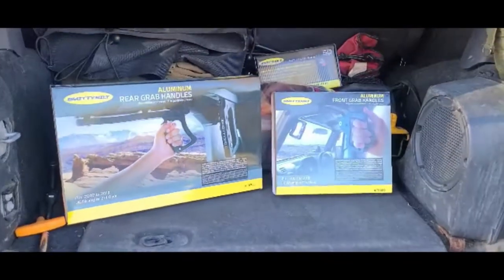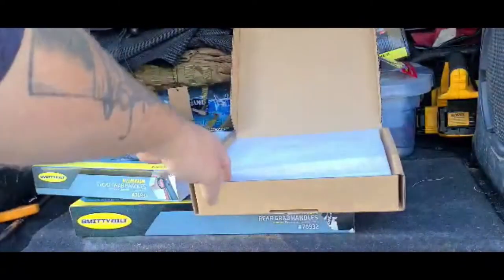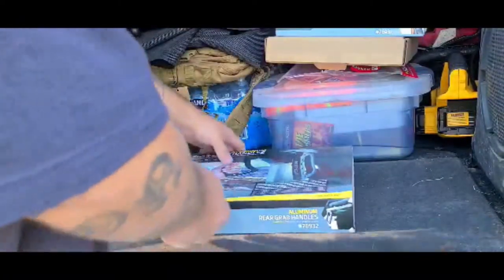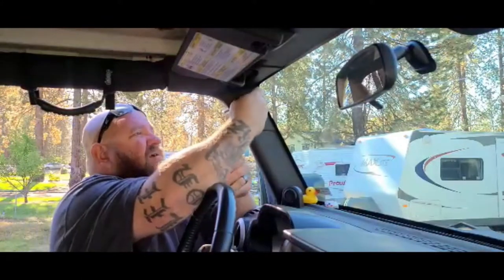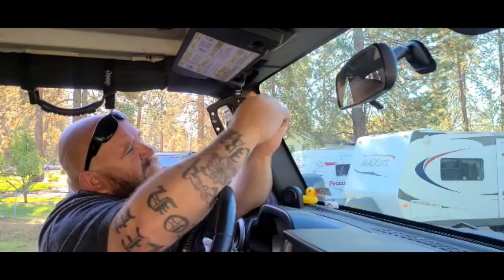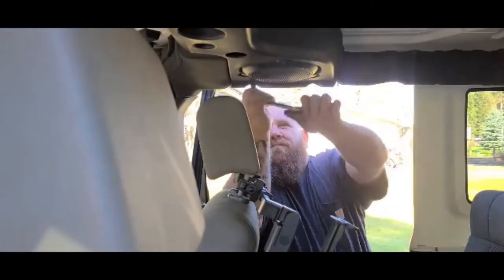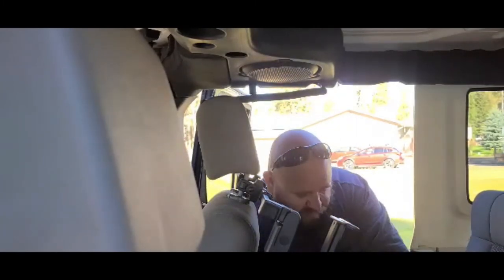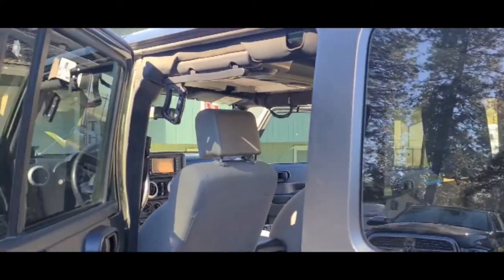2007 2018 JEEP WRANGLER SMITTYBUILT GRAB HANDLE INSTALL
Thanks for stopping by, here I am showing a quick install of the smittybuilt Aluminum grab handles for Jeep Wrangler JK 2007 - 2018